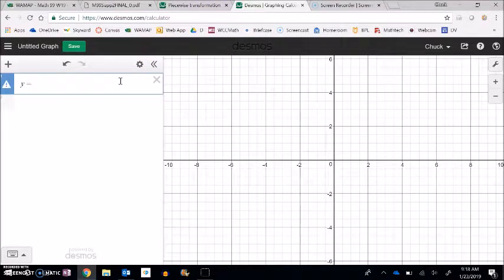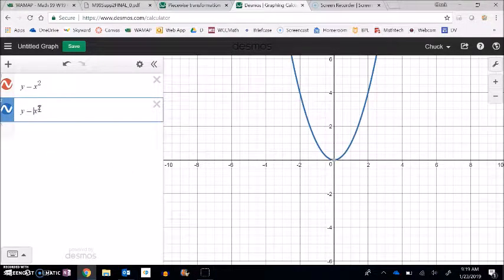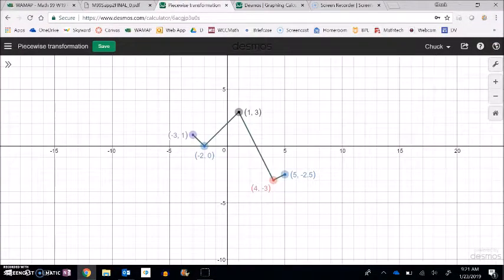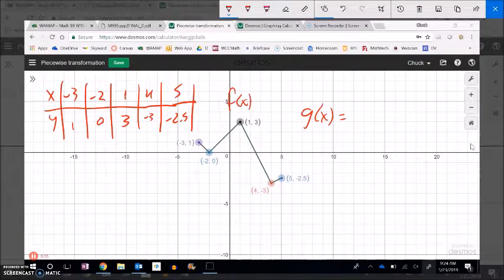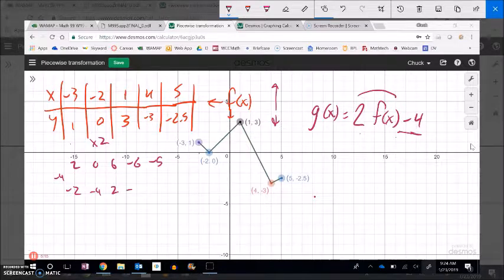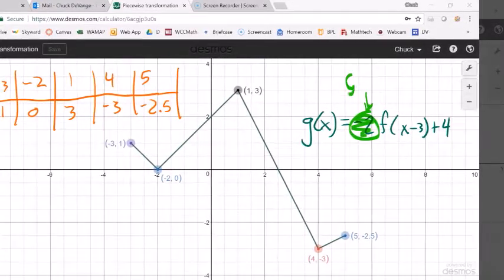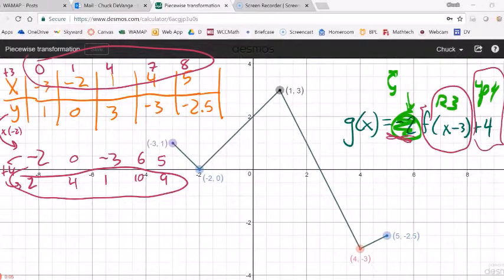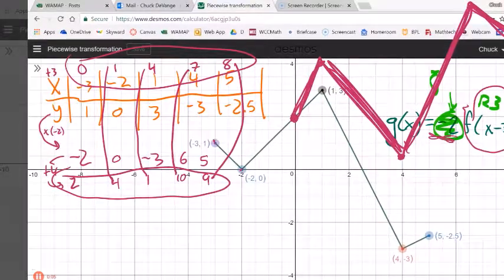Supp 2b m99 OL